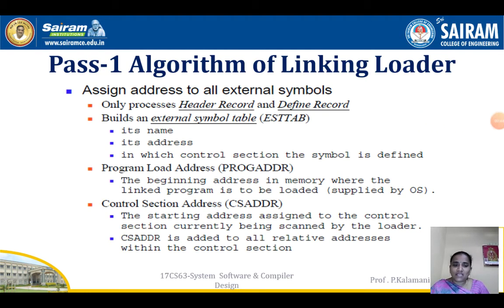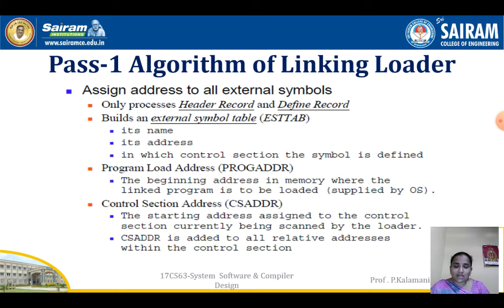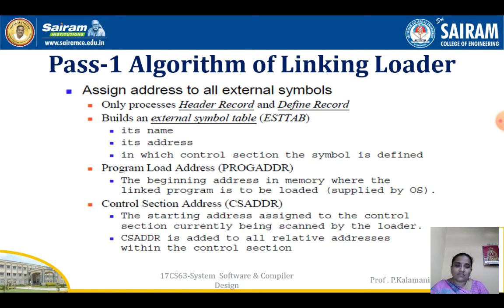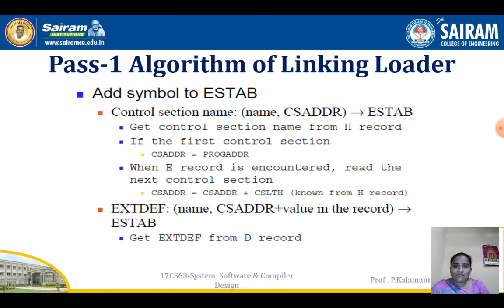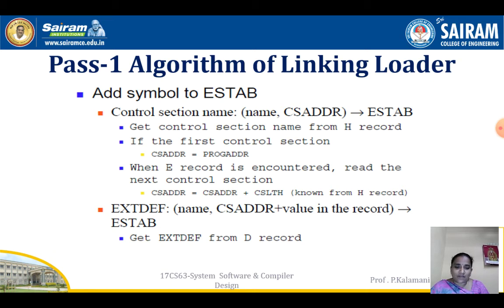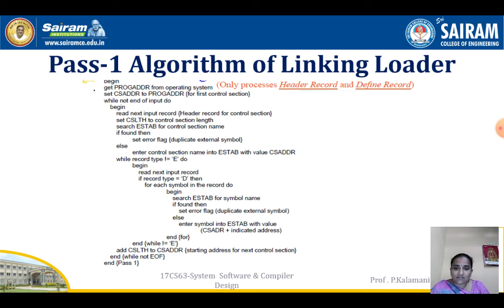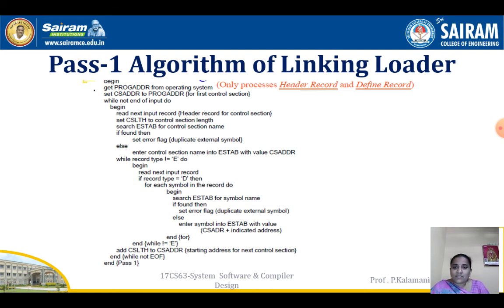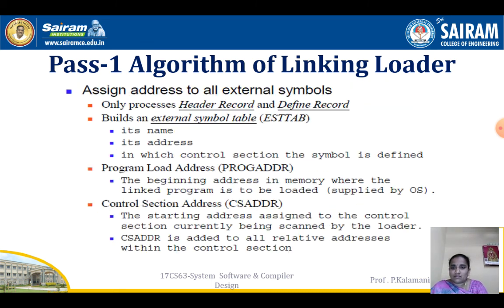Lecturevideo_17CS63_Module 2_Pass 1 Algorithm of Linking Loader_Kalamani